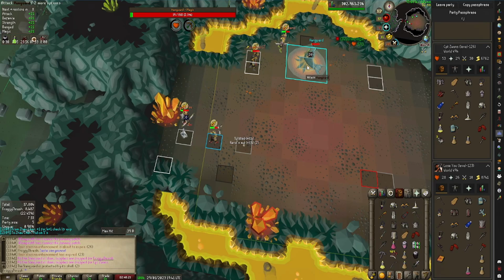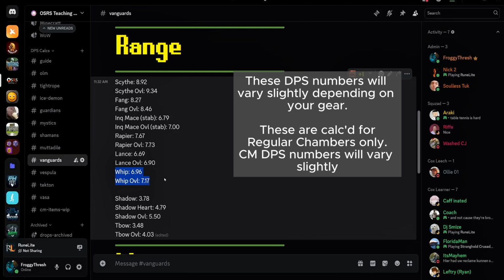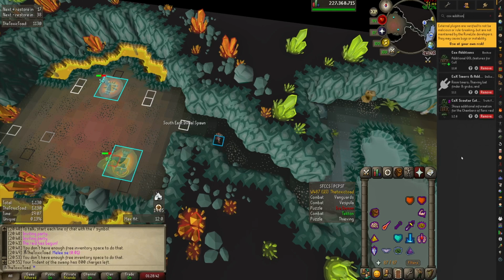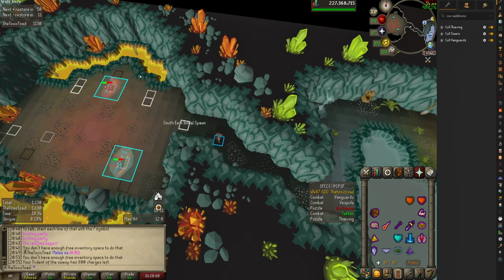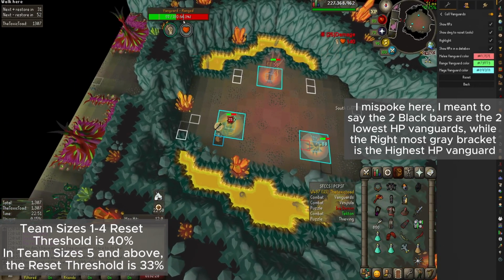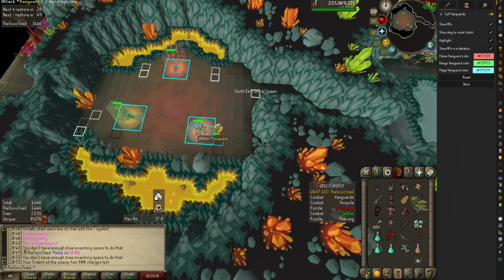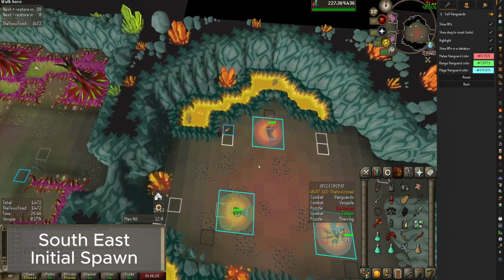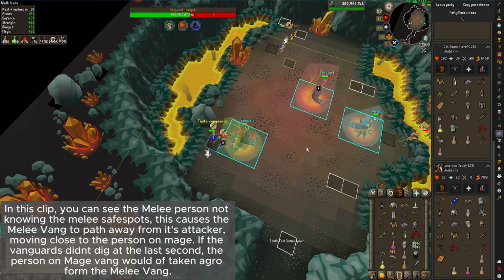How to Complete the Vanguard combat room!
OSRS Chamber's of Xeric Vanguard combat room guide.
This is aimed for learners and Intermediate players. This guide includes: How to complete the room, Gear, positioning rule of thumb, Plugins, Tile markers, How to start the room in Coordinated teams, Roles, Different methods of completing the room, Reset thresholds, and All Safespots.

If you need to find teams to tackler the chambers together, feel free to join WDR, Some assets were taken from WDR.